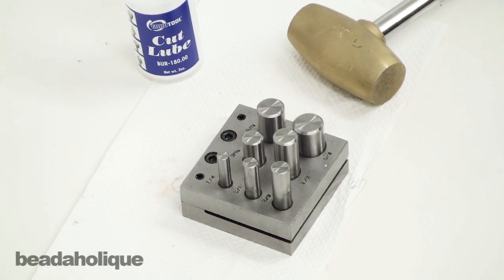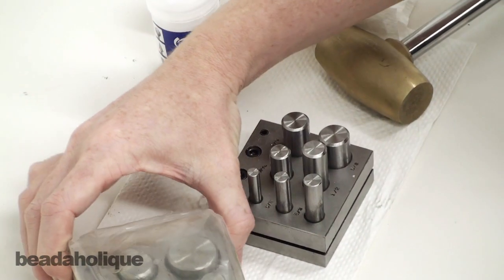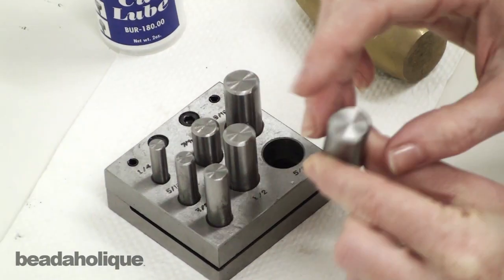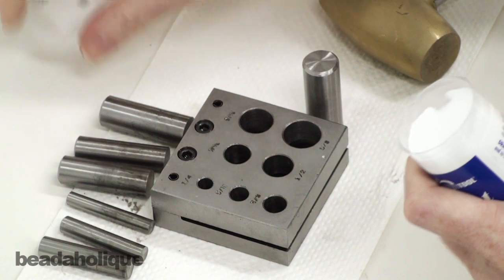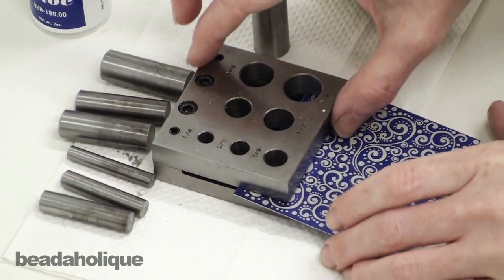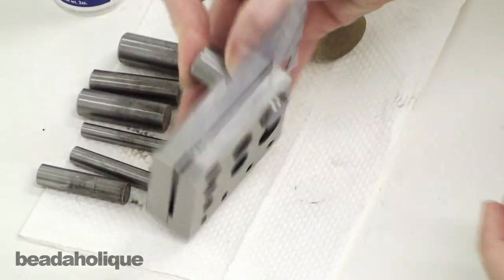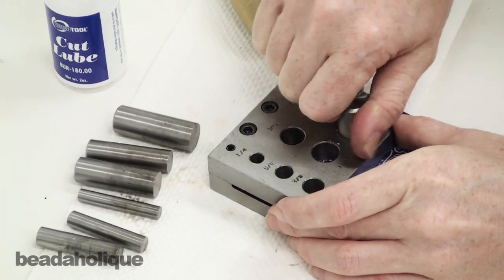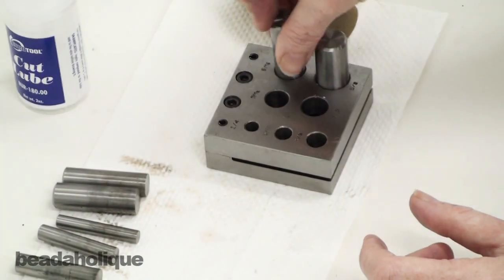How to Use a Disc Cutter to Cut Sheet Metal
- Using a 1lb brass hammer, see how to easily cut up to 14 gauge sheet metal using a disc cutter. With many sizes of circles to choose from, you can now make all the circles you need for your various jewelry and craft projects. Featured in the video is a sheet of Lilly Pilly Aluminum.

Eurotool Small Economy Disc Cutter - For Sheet Metal And Plastic
SKU: XTL-0185

Eurotool Large Economy Disc Cutter - For Sheet Metal And Plastic
SKU: XTL-0186

Eurotool Cut Lube Lubricant For Burs Drills And Sawblades 2 Oz Push Up Tube
SKU: XTL-0099

Eurotool Brass Mallet For Metal Smithing - 1 Pound
SKU: XTL-0248